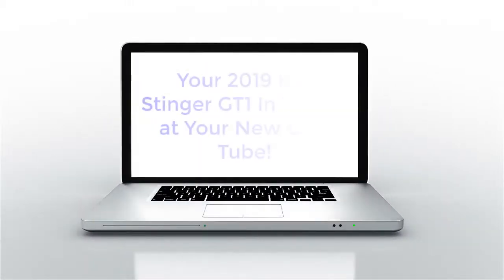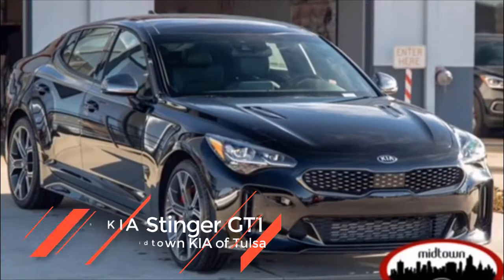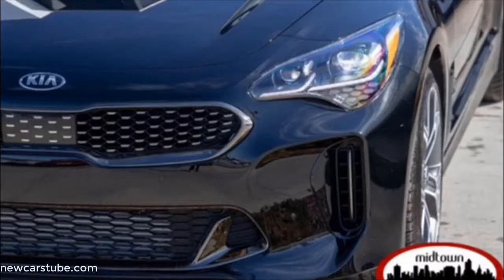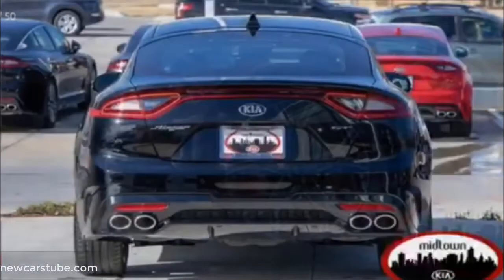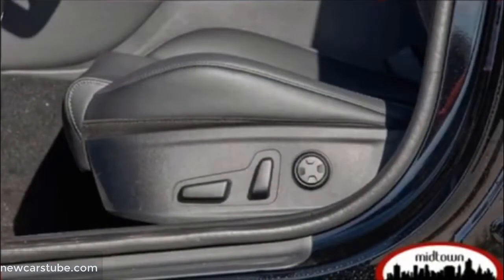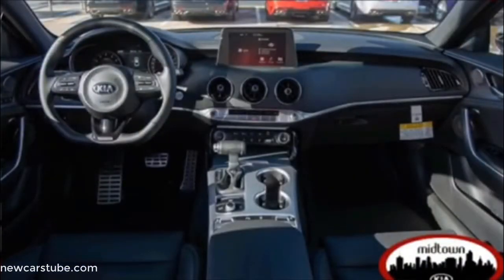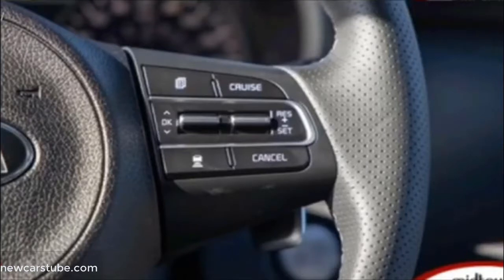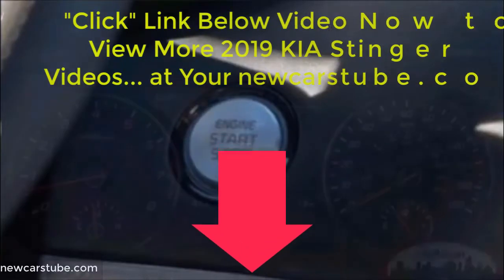2019 KIA Stinger GT1 in Tulsa, OK | Aurora Black | Stock# 10261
2019 KIA Stinger Tulsa, Broken Arrow, Owasso, OKC OK

VIN : KNAE45LC7K6048671

The 2019 KIA Stinger GT1 in Tulsa!

Have you been searching for the New KIA Stinger GT1 In Tulsa, OK, or Broken Arrow?  More importantly, have you searching for that perfect New Stinger that provides you with Power, Style… and Road-Hugging Maneuverability?

… if so, then this 2019 KIA Stinger at Midtown KIA of Tulsa is the KIA Sports Car for you!

This New 2019 KIA Stinger GT1 Sedan comes in an Aurora Black Exterior Color and is complimented with a Black Leather Interior.
And a few of its highlighted features include:

A 3.3L V6 Turbo Charged Engine with an 8-Speed Automatic Transmission
Navigation System
Distance Pacing Cruise Control
Power Moonroof
Leather Upholstery
Wireless Phone Connectivity
Blind Spot Sensor System
Parking Sensors
Lane Departure System
Exterior Rearview Parking Camera
15 Speaker Harmon/Kardon Audio System
Heated and Ventilated Front Bucket Seats
Heated Mirrors
Speed-Sensitive Wipers
… and where your safety is concerned, it comes equipped with an Emergency Communication System.

And these are just a few of the endless features that help make this New KIA Stinger GT1 the perfect Luxury Sports Car for you!
2019 Kia Stinger GT1 3.3L 6-Cylinder Turbocharged 8-Speed Automatic RWD

100,000 Mile Warranty Included. Price does not include documentation fee. Price includes: $400 - Military Program. Exp. 01/31/2019